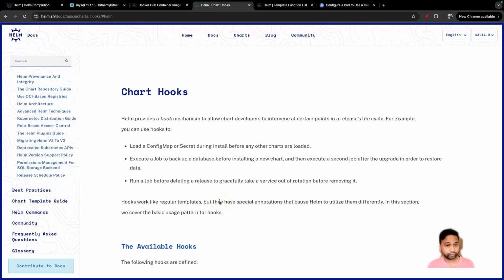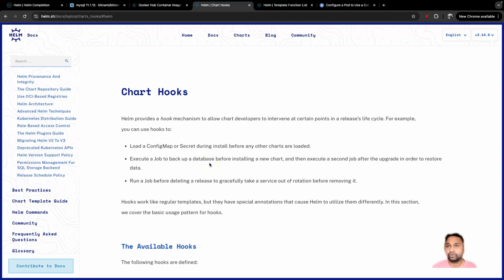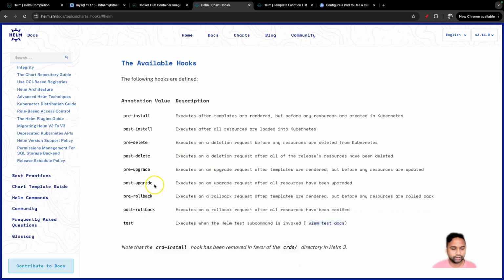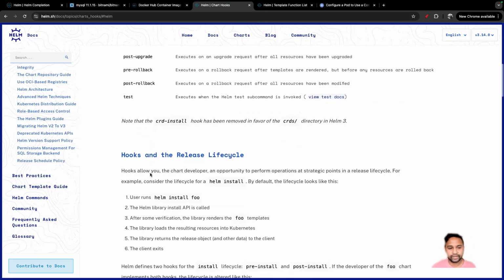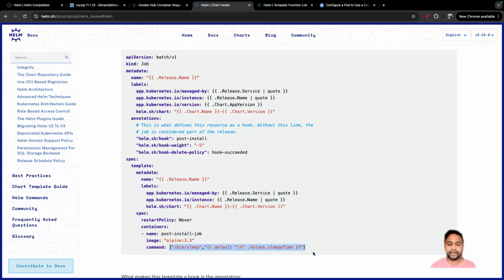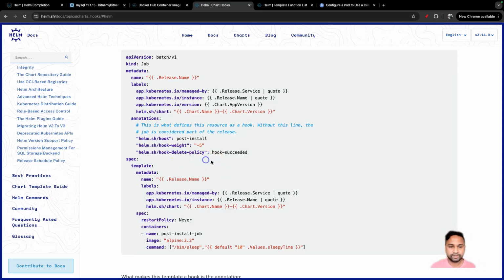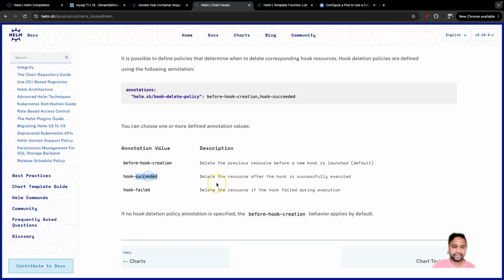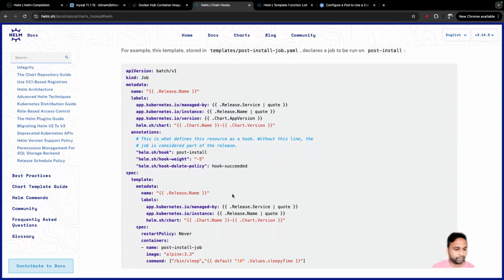Helm Hooks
Helm documentation